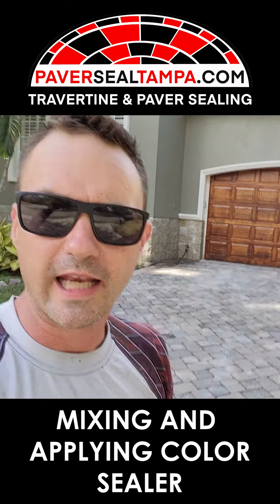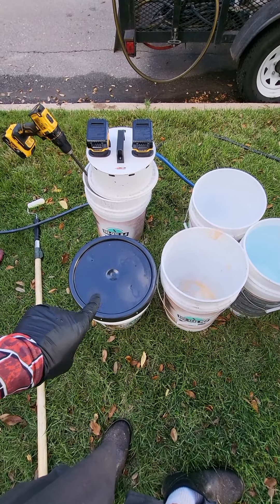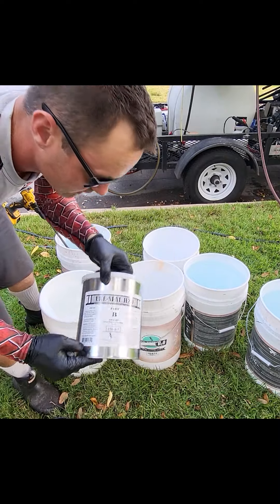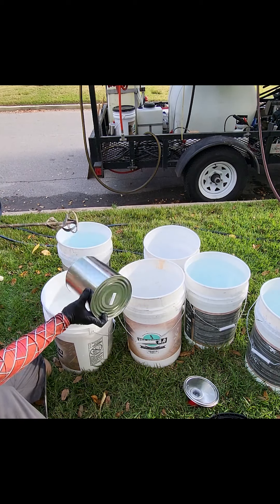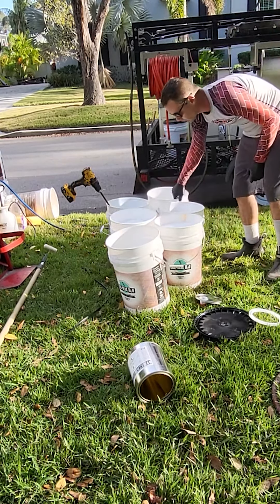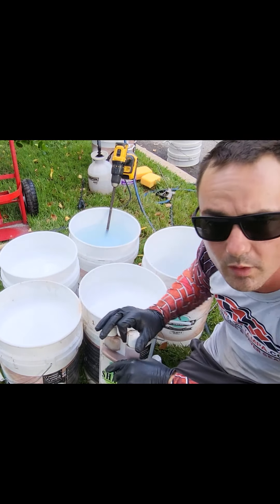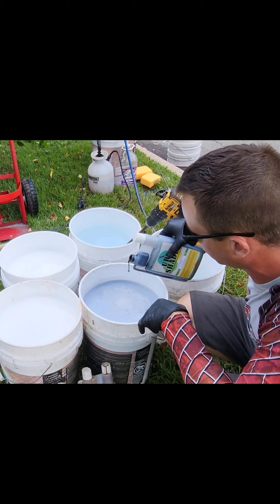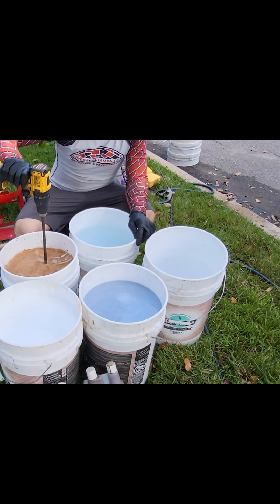Field Tech - Color Restoration: Prep and Mixing Sealer PART 1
0:00 - 0:40 Introduction
0:41 - 2:03 Materials and prep work
2:04 - 6:56 How to mix sealer and proper ratio
6:56 - 10:56 Mixing color into sealer

If you are in the Greater Tampa Bay area and need your pavers beauty and color brought back, give us a call or visit us